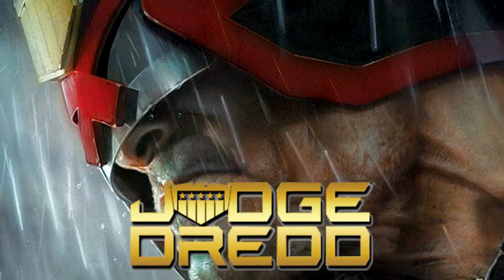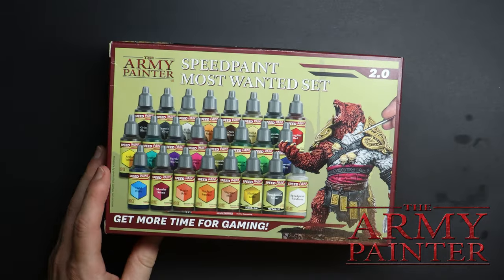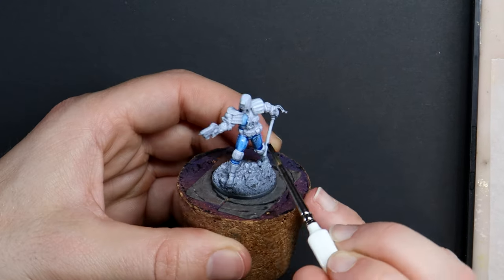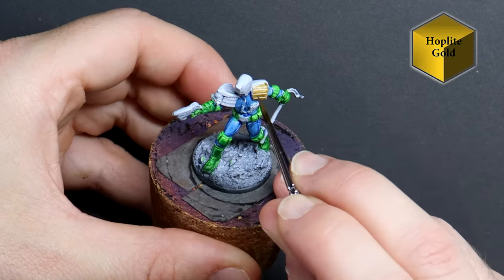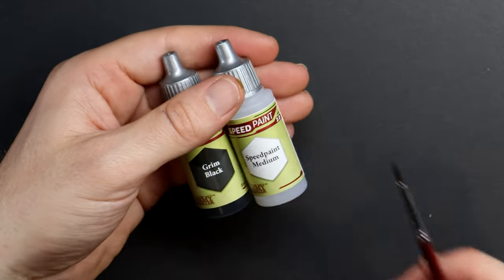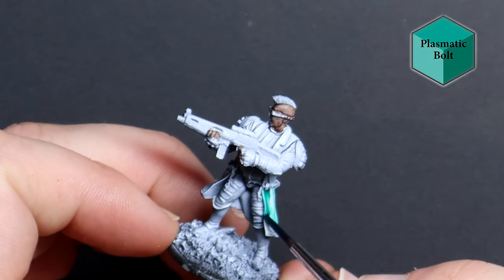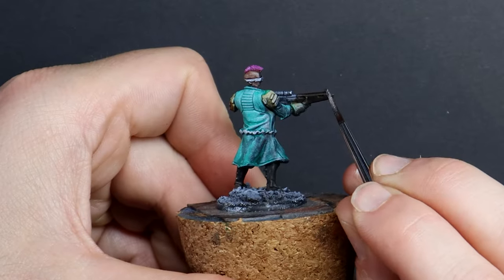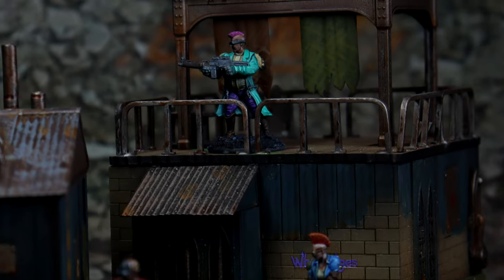Deploy the SPEED PAINT into Mega City One - A Guide to Painting Judge Dredd and Board Game Minis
A dystopian future needs some vibrant colours! This week I’m opening the Judge Dredd minis starter set and finding a way that we can paint our models quickly so that we can be ready to dive in to some gaming with our friends.

*Where you can pick up Judge Dredd and other minis:*